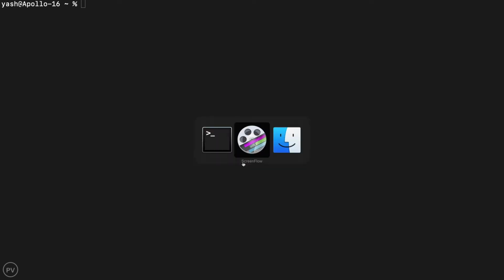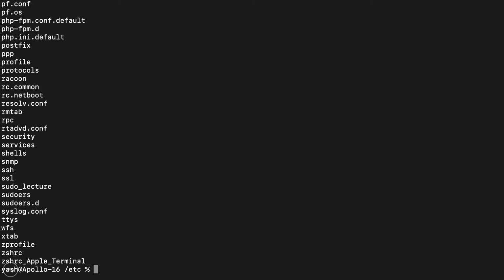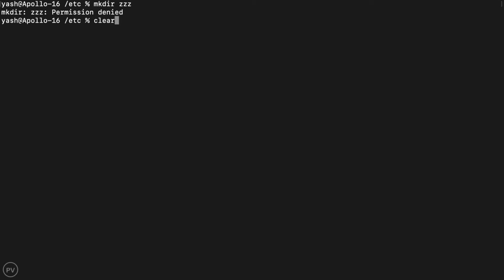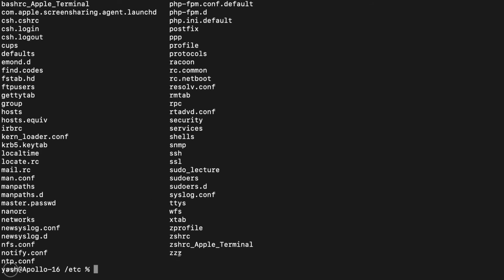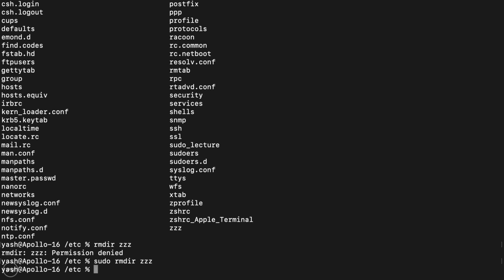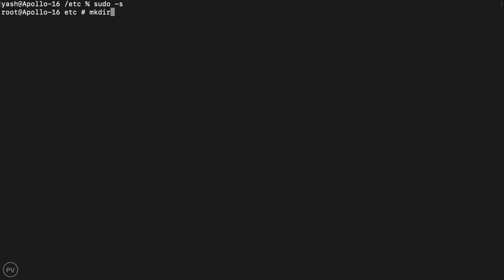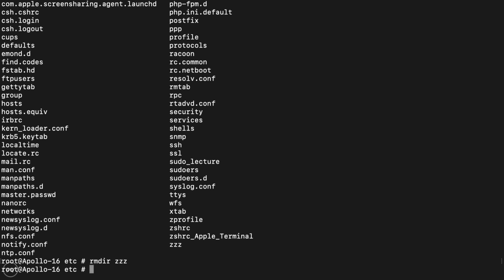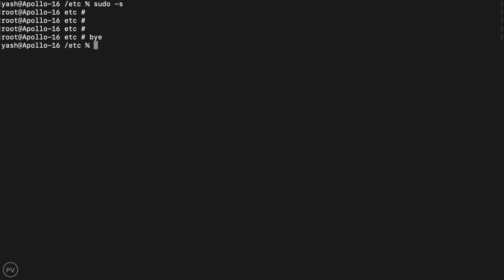Linux Command Line Tutorial | 19 | sudo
* * * Description * * *
1. In this tutorial we will learn how to use sudo command.

2. The sudo command allows you to run programs as another user, by default the root user.

3. Sudo is one of the commands you use very often if you spend a lot of time on the command line.

4. Using sudo as root instead of login is better since you can give individual users restricted administrative rights without knowing the root password.